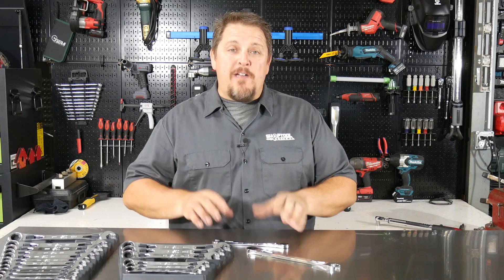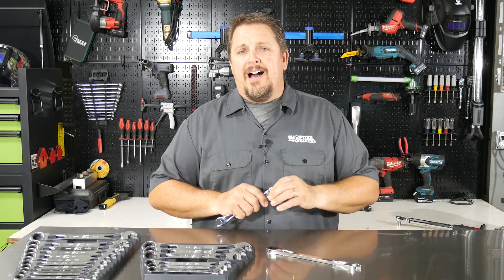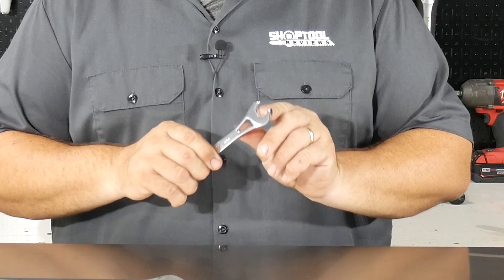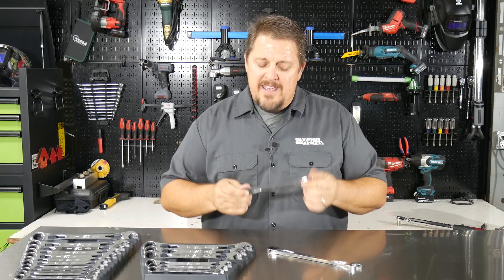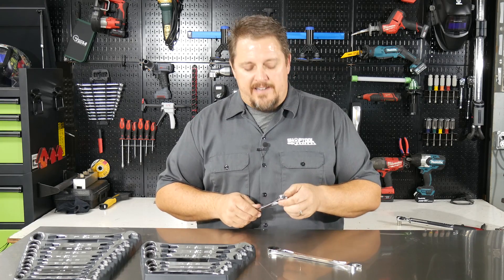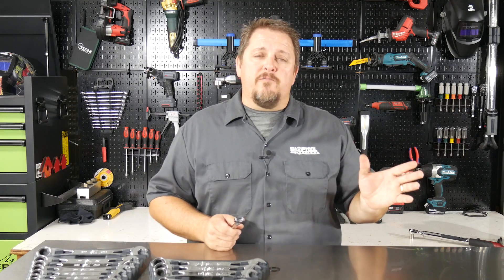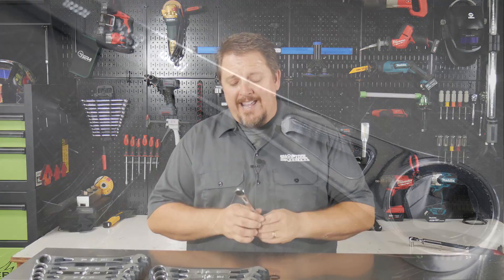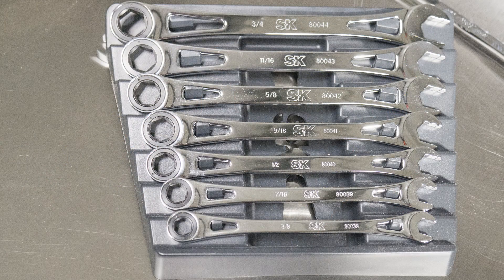SK X-Frame Ratcheting Wrench MADE IN USA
You have to at least try a SK X-Frame wratcheting wrench before you come to your own opinion. The 6-pawl design is very interesting, and doesn't seem to lose integrity, while still offering 216 different positions in a rotation. We tear one down for you to see.

In addition to the ratcheting end, SK also added some gripping technology on the open-end as well. The Sure Grip technology on the open end allows the wrench to bite on the sides of the bolt/nut, not the points or tips. In our testing, we could actually see the bite marks on the grade-8 bolt.

SK offers the X-Frame ratcheting wrenches in a SAE and a Metric set. The Metric set comes with 12 wrenches, from 8mm to 19mm, including the 12, 15 and 18. The SAE set comes with only 7 wrenches, from 3/8" to 3/4", including 11/16".